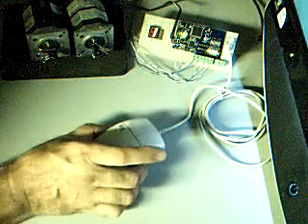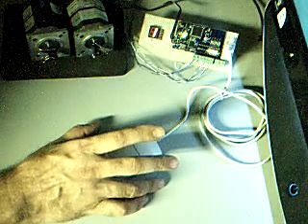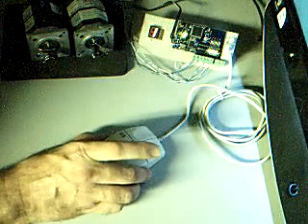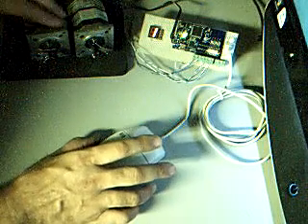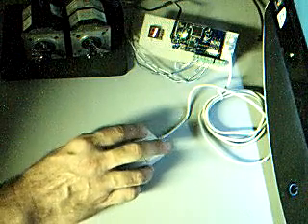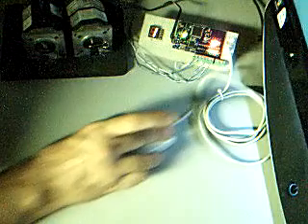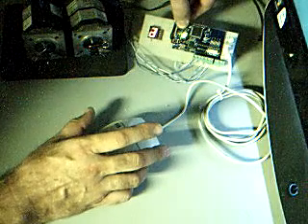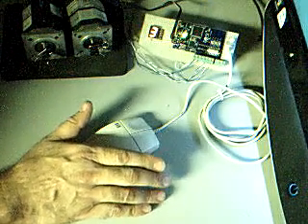Stepper motors controlled by computer mouse